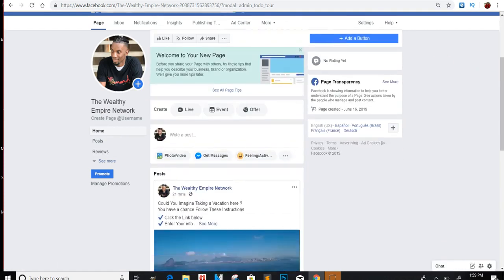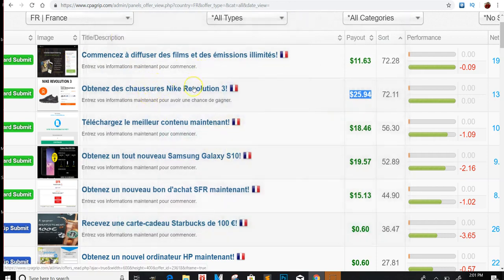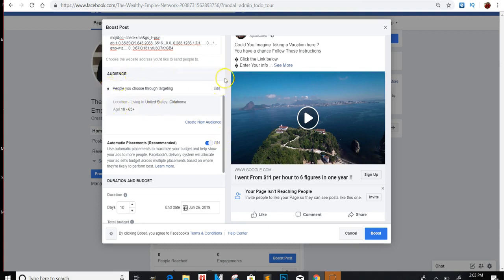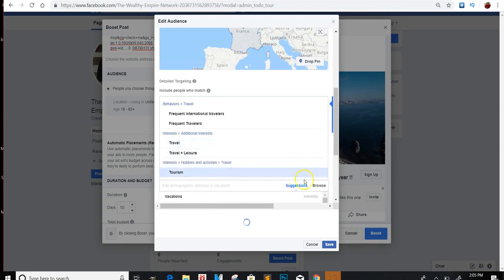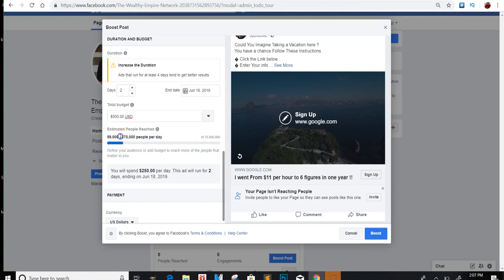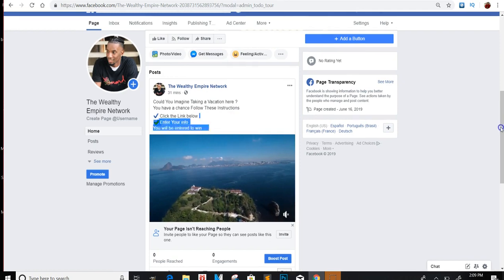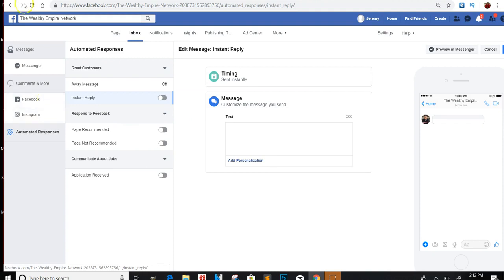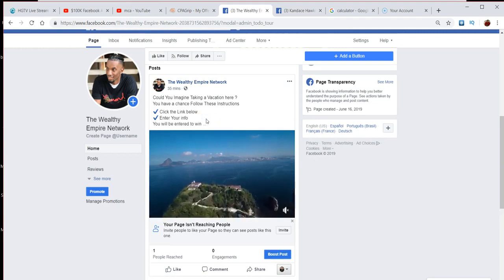Cpagrip Earning $1,420 A Month With Facebook Ads Method